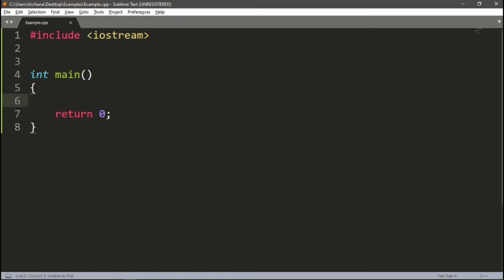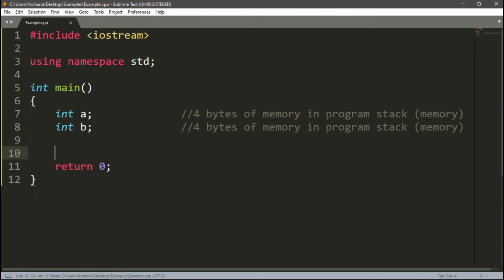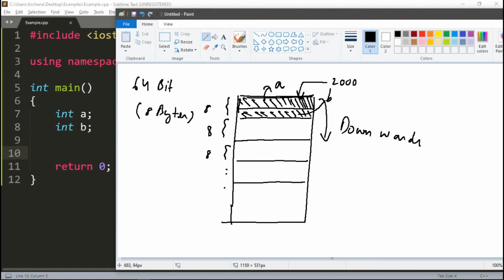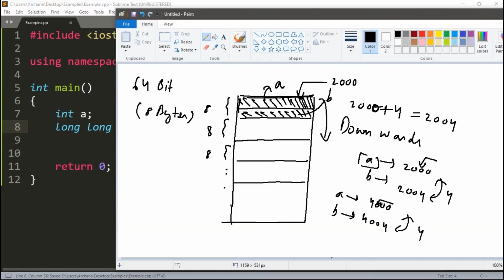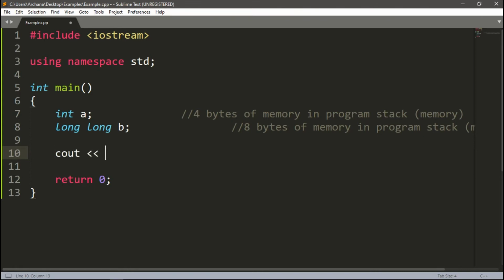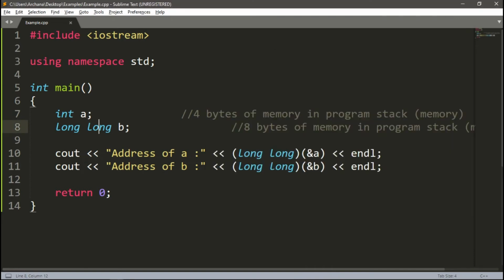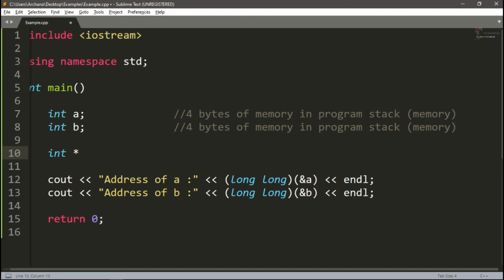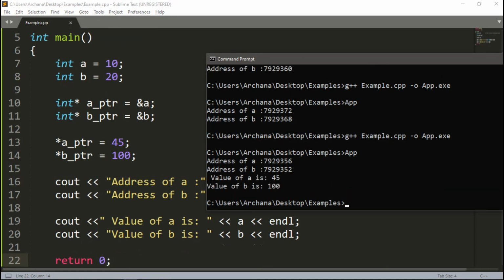Pointers in C++ | How to use them | Stack Allocation | Memory addresses | Part 1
In this video I have explained the following:

Why they are useful?
How to use pointers?
How to work with memory addresses?
How did stack memory allocation work?

In further videos (part 2 or 3), I will explain the concept of function pointers,
memory buffer, and string processing with the help of pointers.

If you like to create your own games, go through my Unity Engine series!